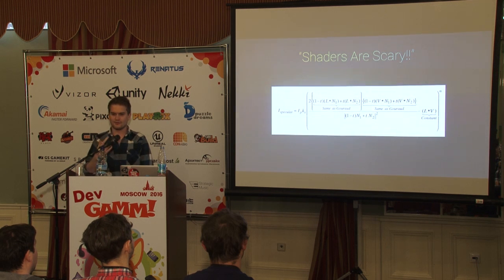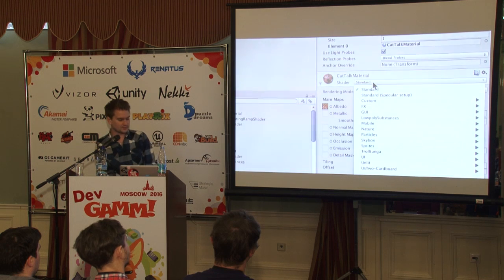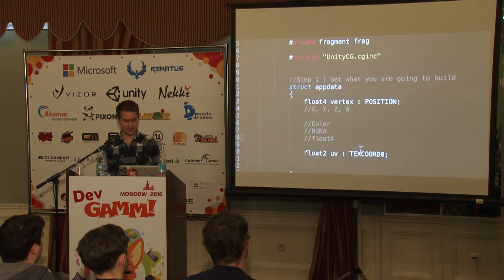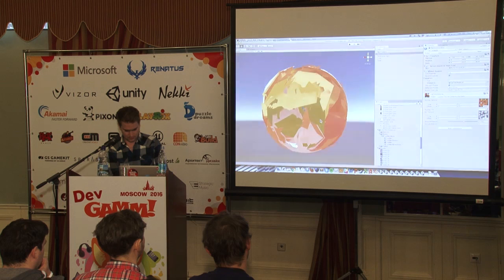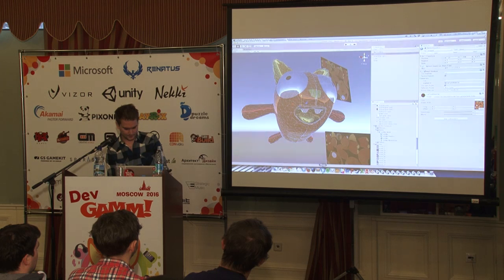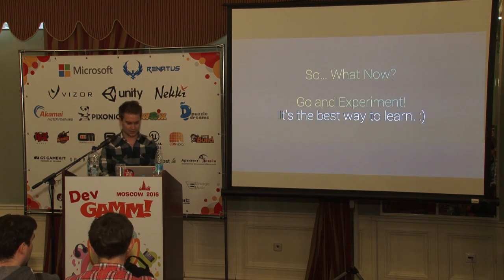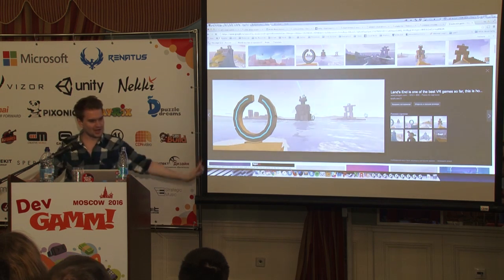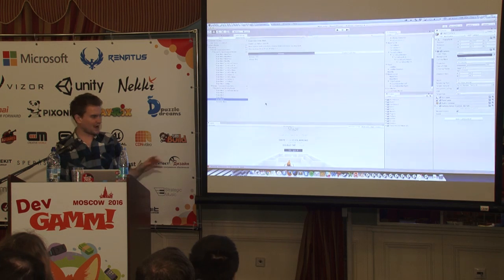Andy Touch (Unity Technologies) - An Introduction to Writing Custom Unity Shaders!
Shader programming has always been seen as a scary and intimidating dark magic; learning it can feel like tumbling down a never-ending rabbit hole. Fear not! As Andy will give a hand’s-on, in-Editor, crash-course guide on how to write your own custom shaders in the Unity Game Engine, to achieve interesting effects, unique visuals and show how powerful, flexible and easy they can be to create!